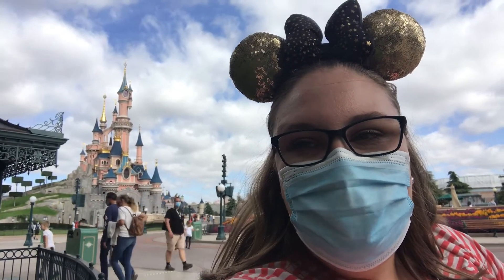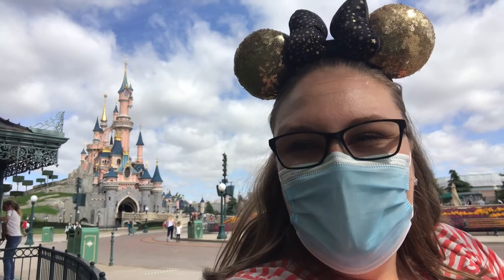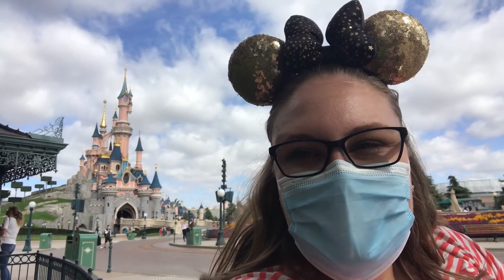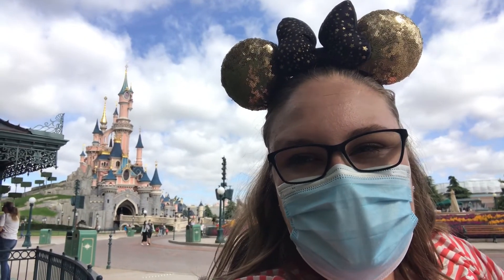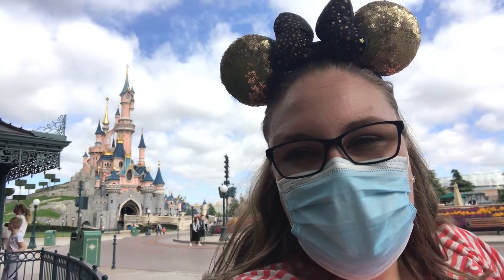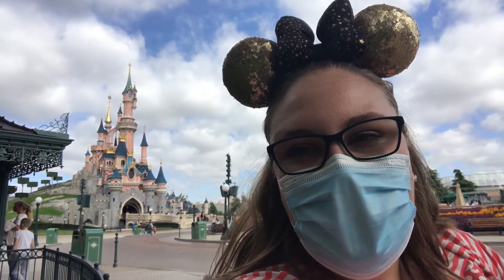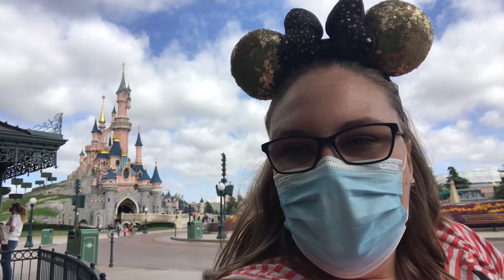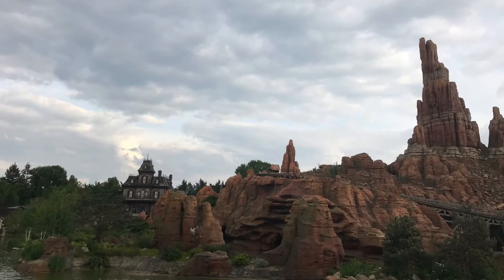Disneyland Paris Plus Size - Big Thunder Mountain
I hope this video helps at least 1 person! I do have videos from every ride at Disneyland Paris so please let me know if you would like to see more. Hope you can understand my Bristolian accent!

My measurements:
UK size 26
Height - 178cm (70 inches)
Bust - 140cm (55 inches)
Waist - 128cm (50 inches)
Hips - 150 cm (59 inches)